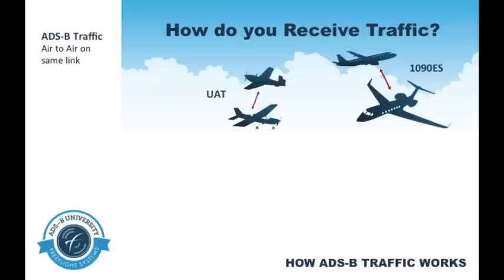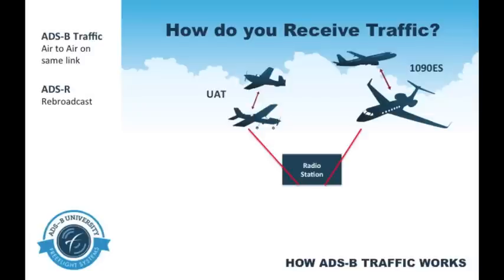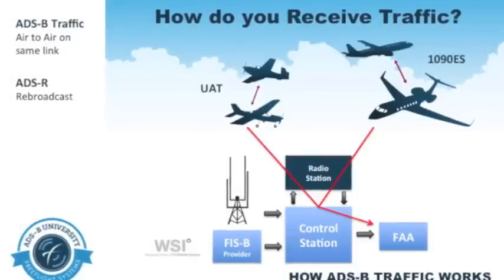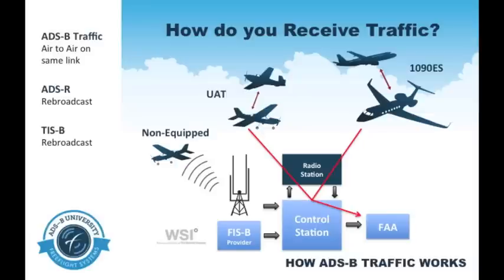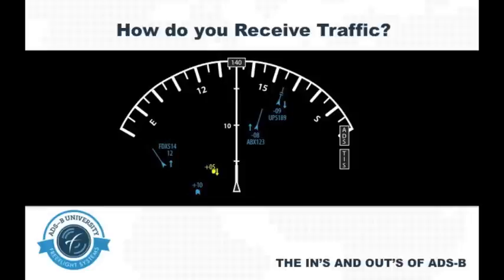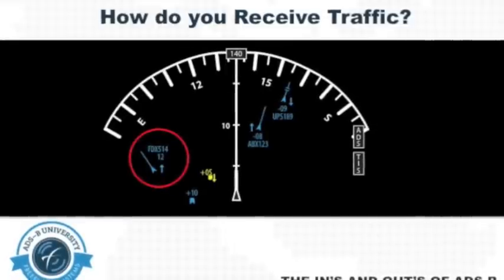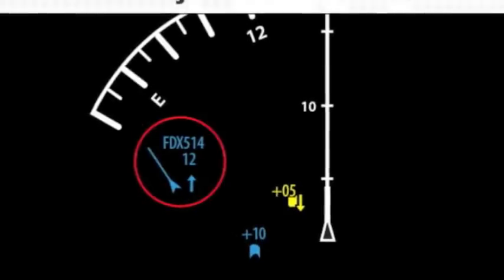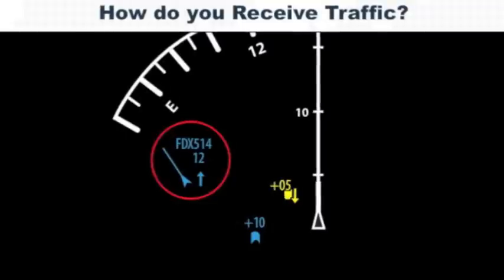Chapter 3: How Traffic Works with ADS-B